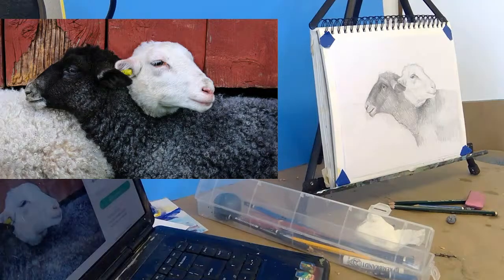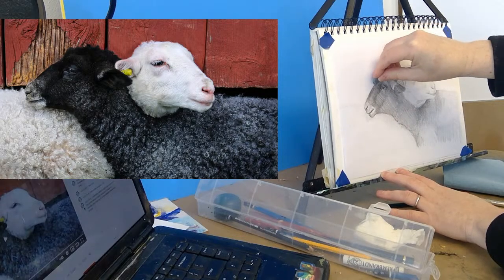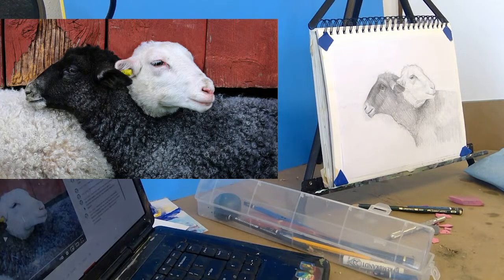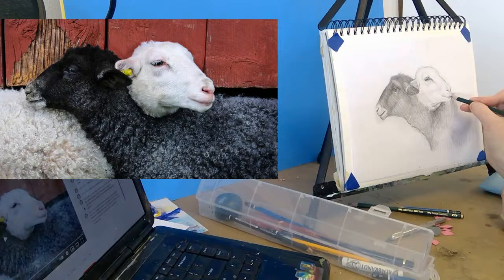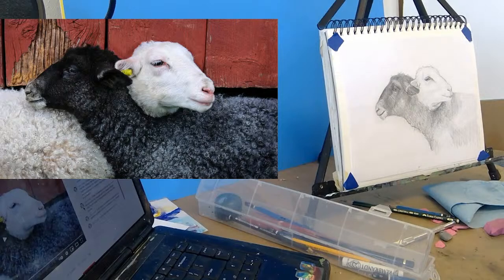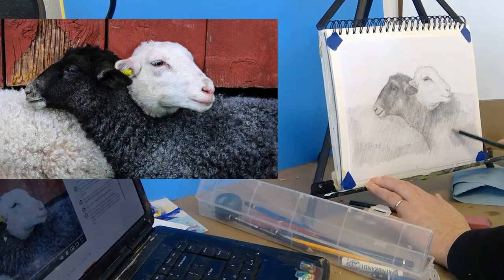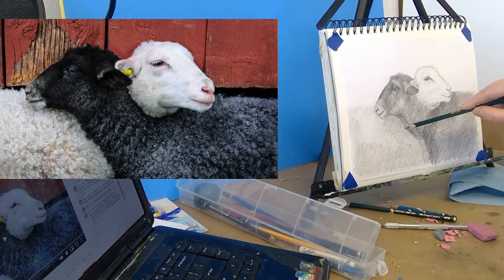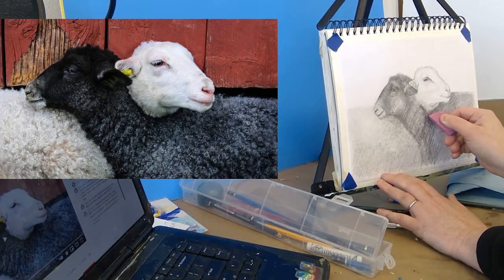LIVE - Sheep pencil drawing continued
Paint with Confidence - enrolling now!